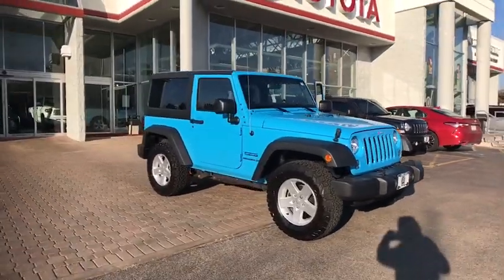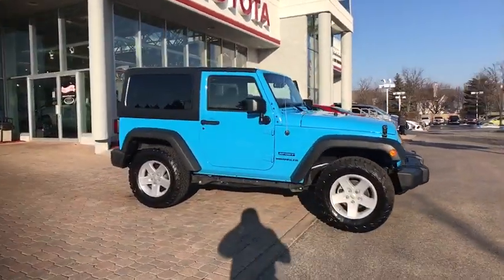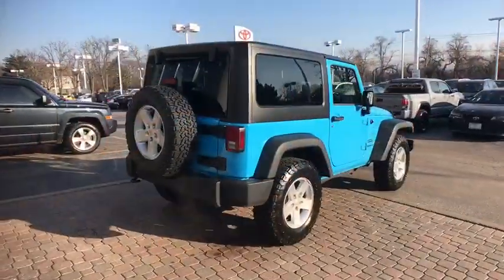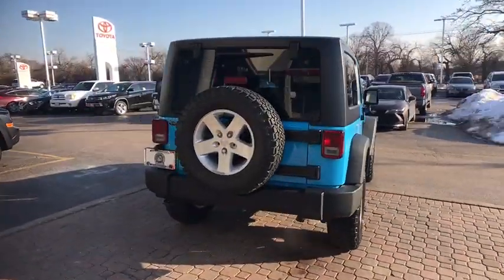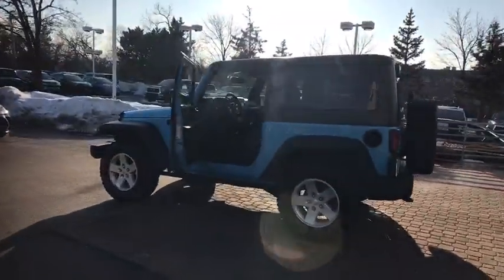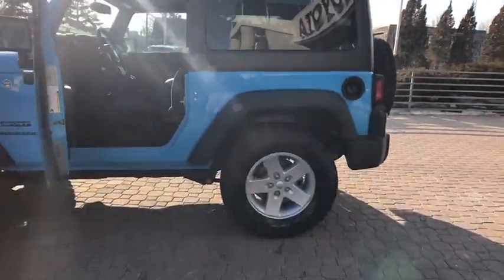2017 Jeep Wrangler Naperville, Elmhurst, Lombard, La Grange, Bolingbrook, IL P10212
Chief Clearcoat Used 2017 Jeep Wrangler available in Naperville, Illinois at Oakbrook Toyota. Servicing the Elmhurst, Lombard, La Grange, Bolingbrook, IL area.

Oakbrook Toyota
550 E Ogden Ave

Clean CARFAX. CARFAX One-Owner. 2017 2D Sport Utility Jeep Wrangler 4WD 3.6L V6 24V VVT Sport Chief Clearcoat 6-Speed Manual Heated Front Seats. Odometer is 13096 miles below market average!Awards:* 2017 KBB.com 10 Most Fun SUVs * 2017 KBB.com Best Resale Value Awards * 2017 KBB.com 10 Coolest Cars Under $25,000 * 2017 KBB.com 10 Best SUVs Under $25,000 * 2017 KBB.com 10 Most Awarded Cars * 2017 KBB.com 10 Most Awarded Brands
CONNECTIVITY GROUP -inc: Uconnect Voice Command w/Bluetooth Vehicle Information Center Remote USB Port Tire Pressure Monitoring Display,WHEELS: 17 X 7.5 ALUMINUM,HEATED FRONT SEATS,LED LIGHTING GROUP -inc: LED Fog Lamps LED Reflector Headlamps,BLACK CLOTH SEATS W/ADJUSTABLE HEAD RESTRAINTS,QUICK ORDER PACKAGE 23S -inc: Engine: 3.6L V6 24V VVT Transmission: 6-Speed Manual (NSG370) Air Conditioning Leather Wrapped Steering Wheel Chrome/Leather Wrapped Shift Knob Tires: P255/75R17 OWL On/Off Road Wheels: 17 x 7.5 Aluminum,3.21 REAR AXLE RATIO (STD),MOPAR SLUSH MATS,BLACK 3-PIECE HARD TOP -inc: Rear Window Defroster Delete Sunrider Soft Top Freedom Panel Storage Bag Rear Window Wiper/Washer,ENGINE: 3.6L V6 24V VVT (STD),CHIEF CLEARCOAT,ENGINE BLOCK HEATER,AIR CONDITIONING,SIRIUS SATELLITE RADIO -inc: 1-Yr SiriusXM Radio Service For More Info Call ,DEEP TINT SUNSCREEN WINDOWS,ALPINE 9-SPEAKER W/ALL WEATHER SUBWOOFER -inc: Amplified 552W,TRANSMISSION: 6-SPEED MANUAL (NSG370) (STD),Four Wheel Drive,Power Steering,ABS,4-Wheel Disc Brakes,Brake Assist,Brake Actuated Limited Slip Differential,Steel Wheels,Tires - Front All-Terrain,Tires - Rear All-Terrain,Conventional Spare Tire,Tow Hooks,Intermittent Wipers,Variable Speed Intermittent Wipers,Rollover Protection Bars,Convertible Soft Top,Fog Lamps,AM/FM Stereo,CD Player,MP3 Player,Steering Wheel Audio Controls,Rear Bench Seat,Adjustable Steering Wheel,Trip Computer,Cruise Control,Cloth Seats,Bucket Seats,Driver Vanity Mirror,Passenger Vanity Mirror,Floor Mats,Engine Immobilizer,Traction Control,Stability Control,Tire Pressure Monitor,Driver Air Bag,Passenger Air Bag,Passenger Air Bag Sensor,8 Speakers,AM/FM radio,CD player,Radio: 130,Power steering,Steering wheel mounted audio controls,Normal Duty Suspension,Traction control,4-Wheel Disc Brakes,ABS brakes,Dual front impact airbags,Front anti-roll bar,Integrated roll-over protection,Low tire pressure warning,Occupant sensing airbag,Rear anti-roll bar,Brake assist,Electronic Stability Control,Front fog lights,Speed control,Cloth Seats w/Adjustable Head Restraints,Compass,Driver door bin,Driver vanity mirror,Outside temperature display,Passenger vanity mirror,Tachometer,Tilt steering wheel,Trip computer,Front Bucket Seats,Front Center Armrest w/Storage,Passenger door bin,16 x 7.0 Luxury Styled Steel Wheels,Variably intermittent wipers,3.21 Rear Axle Ratio